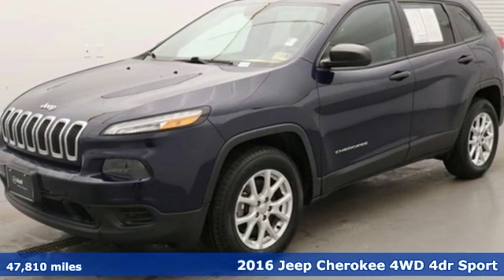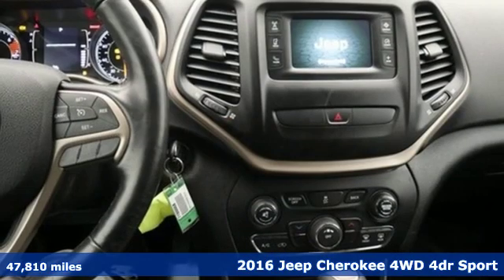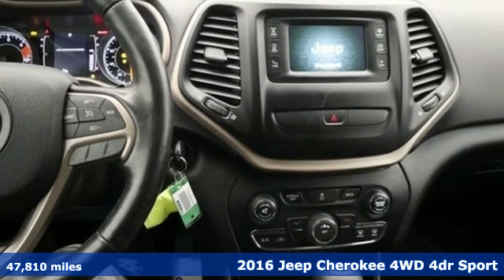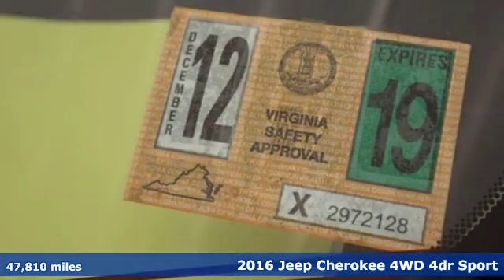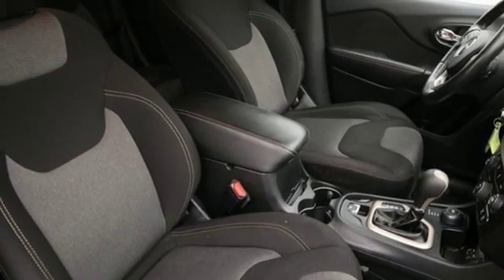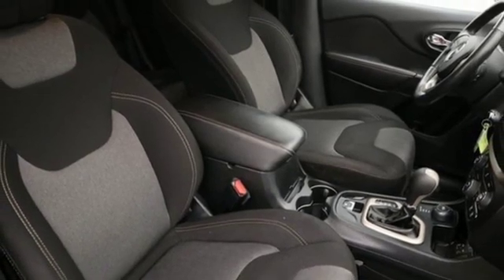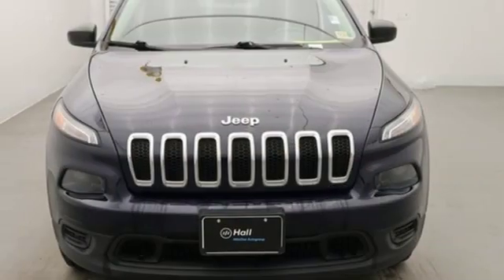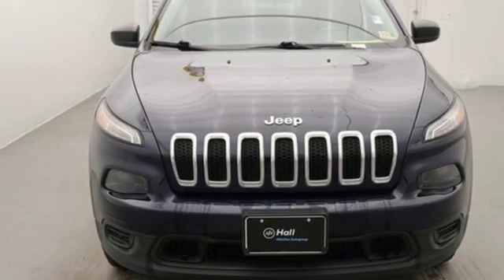Used 2016 Jeep Cherokee Newport News VA Hampton, VA 7190006B - SOLD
Year: 2016
Make: Jeep
Model: Cherokee
Trim: Sport
Engine: 2.4L 4-Cylinder SMPI SOHC
Transmission: 9-Speed 948TE Automatic
Color: Blue
Interior: black
Mileage: 47810
Stock #: 7190006B
VIN: 1C4PJMAB3GW278529
2016 Jeep Cherokee 4WD Sport in True Blue 17" x 7" .

Address:
12896 Jefferson Ave